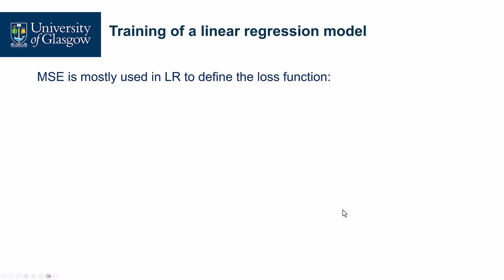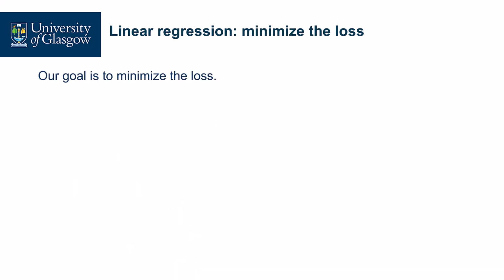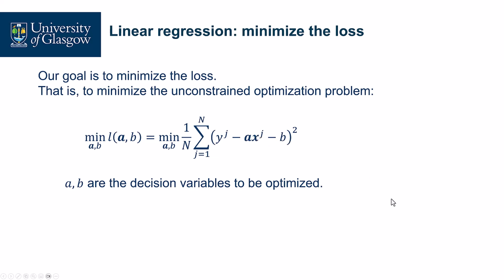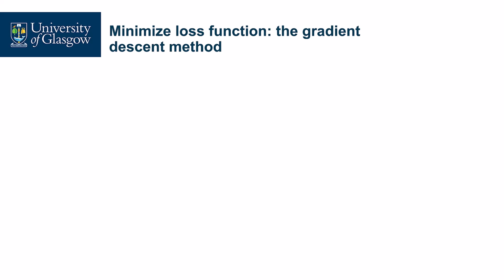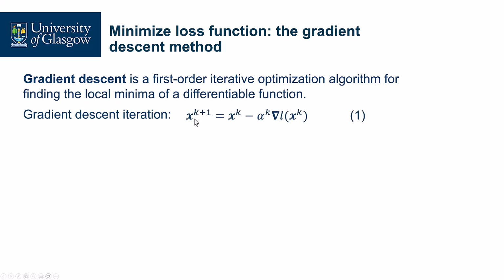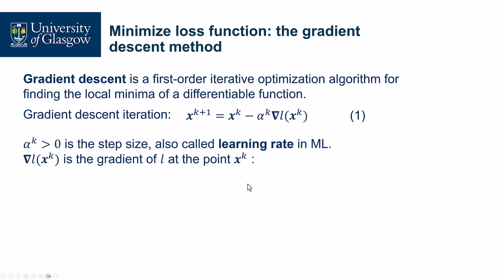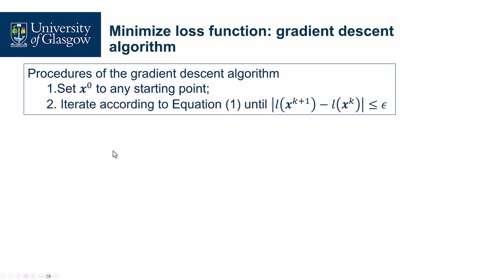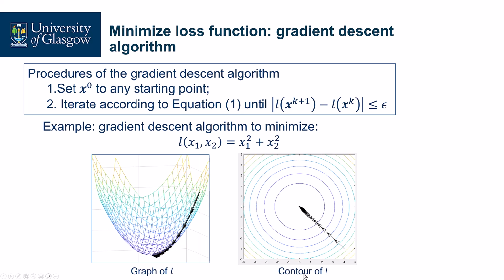ML Model Training Fundamentals: Loss Functions and Gradient Descent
This video is in the 8th week (3rd part, Machine Learning and its Applications). The topic is ML Model Training Fundamentals: Loss Functions and Gradient Descent.